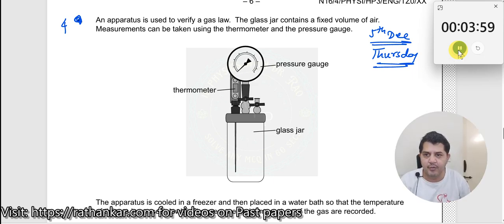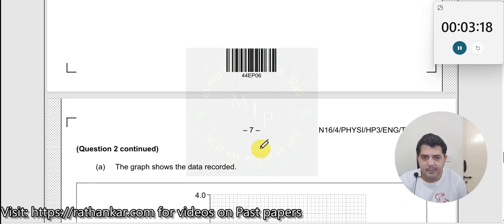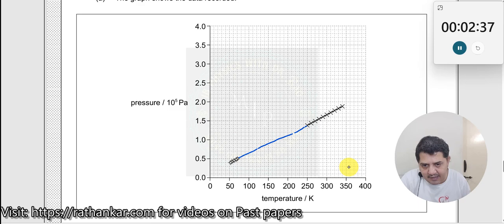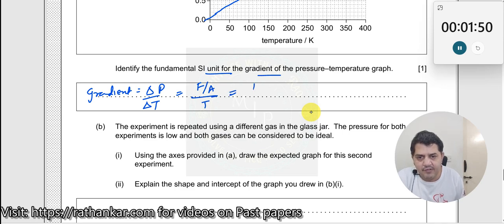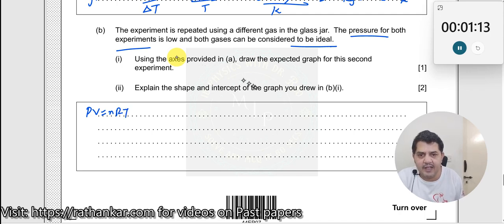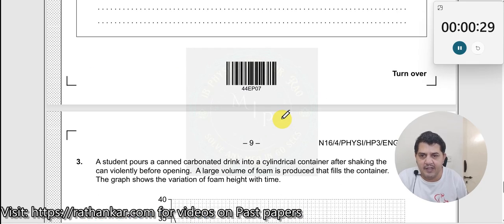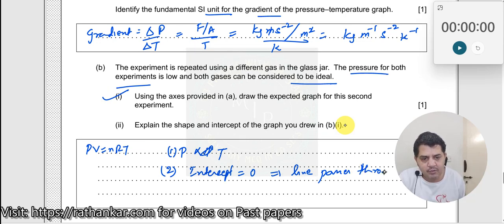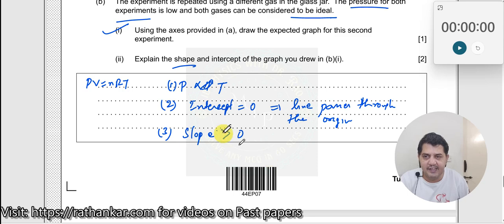4. An apparatus is used to verify a gas law. The glass jar contains a fixed volume of air,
An apparatus is used to verify a gas law. The glass jar contains a fixed volume of air, and measurements can be taken using a thermometer and a pressure gauge. The apparatus is cooled in a freezer and then placed in a water bath so that the temperature of the gas increases slowly. The pressure and temperature of the gas are recorded.

Identify the fundamental SI unit for the gradient of the pressure–temperature graph.

The experiment is repeated using a different gas in the glass jar. The pressure for both experiments is low, and both gases can be considered ideal.
a. Using the axes provided in the graph, draw the expected graph for this second experiment.
b. Explain the shape and intercept of the graph you drew in part 2a.

YouTube Description:
"Delve into the verification of a gas law using pressure and temperature data. This problem enhances your understanding of graphical analysis, gas laws, and the behavior of ideal gases under varying conditions. Solutions will be posted daily at 5 PM.

Solution:
Fundamental SI unit for the gradient of the pressure-temperature graph:
Pressure is measured in pascals (Pa) and temperature in kelvin (K).
Gradient = Pressure / Temperature = Pascals per Kelvin (Pa K⁻¹).

Repeating the experiment with a different ideal gas:
a. Graph for the second experiment:
The new graph will also be a straight line starting from the origin, as the pressure and temperature relationship for an ideal gas remains linear and passes through the origin when extrapolated. The gradient may differ depending on the gas.

b. Shape and intercept of the graph:
The linear shape represents the proportional relationship between pressure and temperature for an ideal gas. The intercept at zero indicates that at absolute zero temperature, the pressure of the gas theoretically becomes zero, consistent with the ideal gas law.

How Is This Useful?
This problem helps students practice applying the ideal gas law to analyze pressure-temperature relationships. It also reinforces skills in graphical interpretation and understanding proportional relationships in physics, key for solving problems in Paper 1.

Learner Profiles:
Thinkers: Apply critical thinking to connect theoretical gas laws to experimental data.
Inquirers: Explore the behavior of ideal gases under varying conditions.
Knowledgeable: Develop a deeper understanding of thermodynamic principles.
Patterns to Learn:
Pressure and temperature are directly proportional for an ideal gas at constant volume, resulting in a linear graph.
The gradient of such a graph provides insights into the relationship's constant of proportionality.
Absolute zero represents the theoretical point where gas pressure ceases.